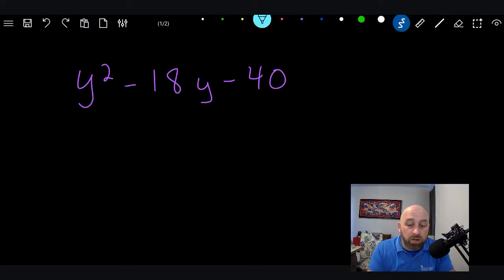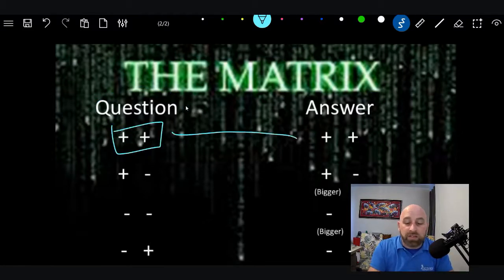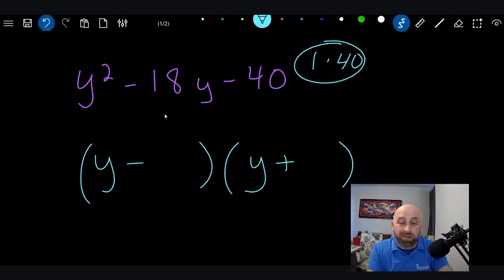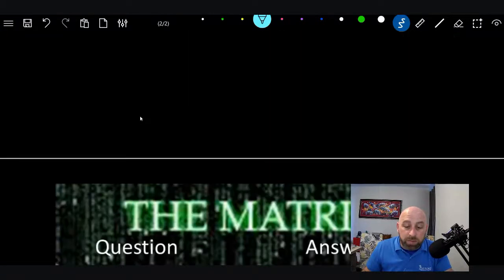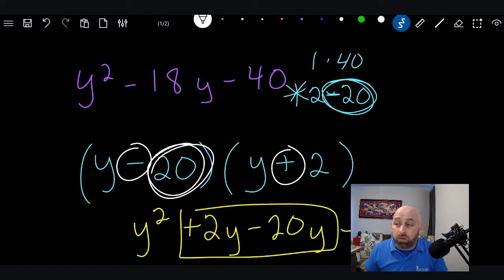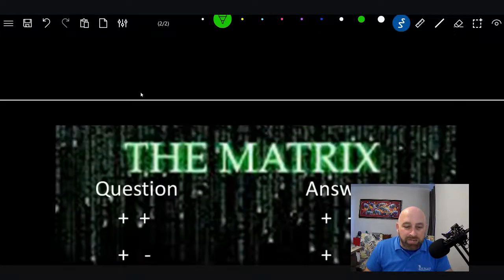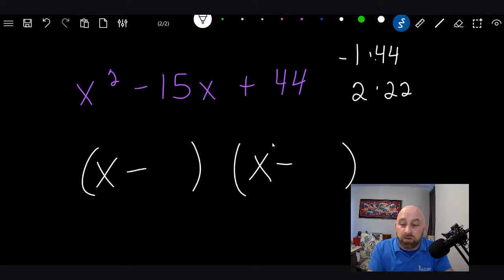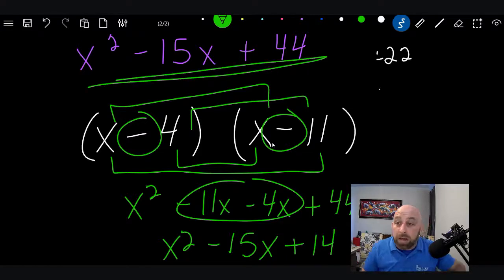Algebra 1 Lesson 7.5b The Sign Matrix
Abeka Math